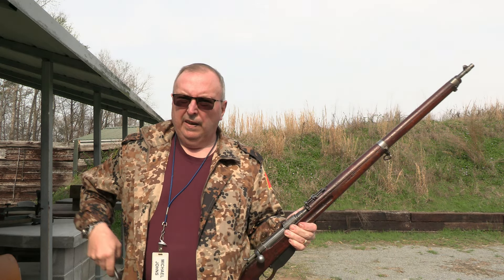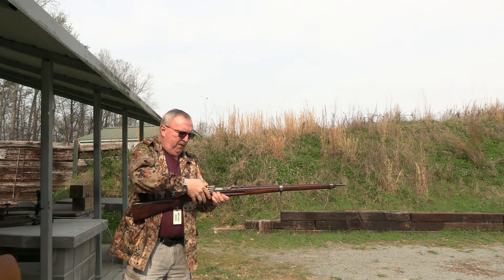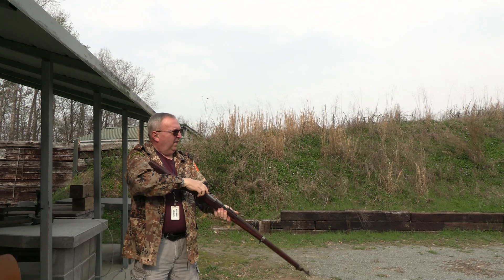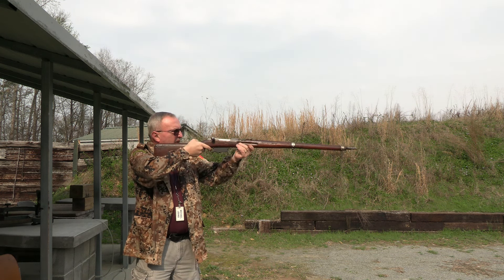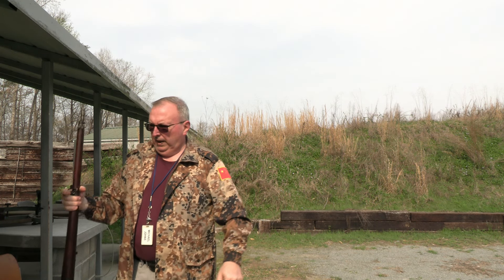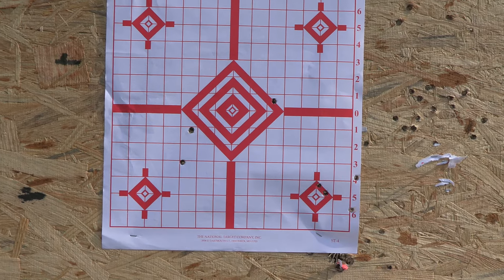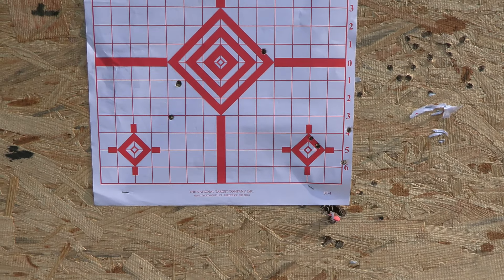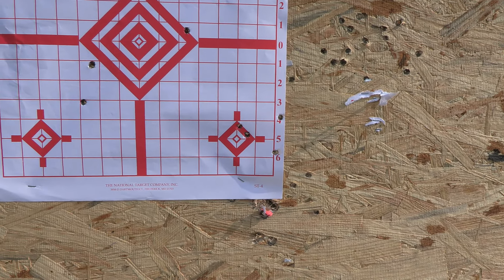Steyr Mannlicher M95 8x50mm offhand shooting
Just burning up some ammo